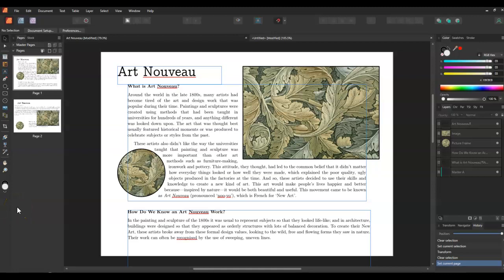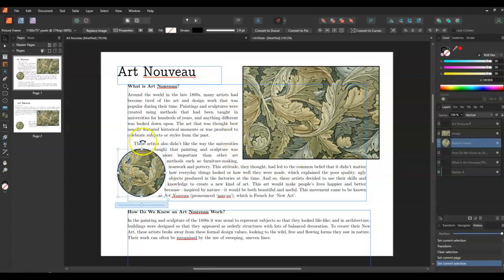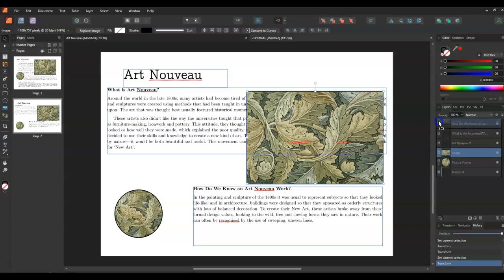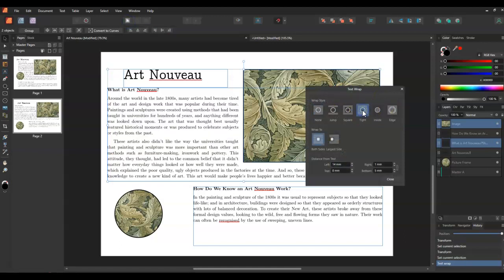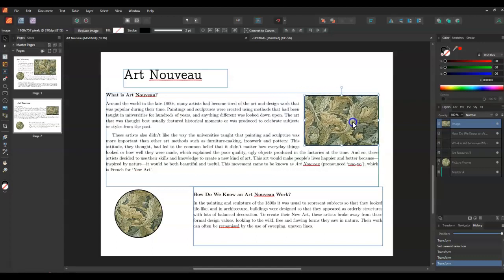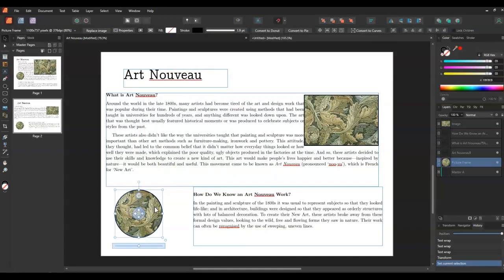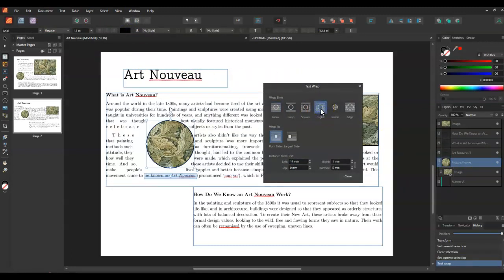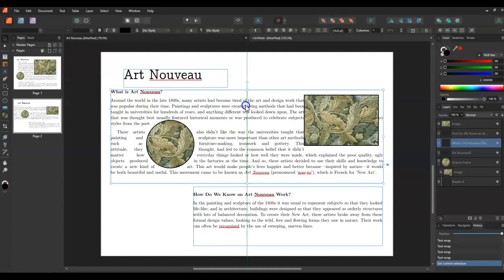Affinity Publisher - Text Box Tips - Easily Combine Photos with Text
Easy how to make dynamic text boxes in Serif Affinity Publisher

Our website is for a variety of art education related things